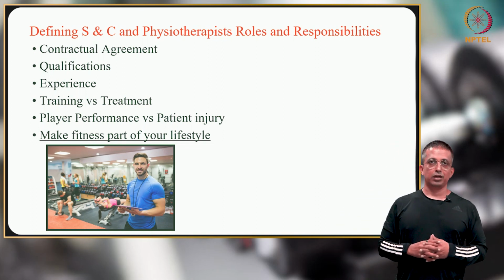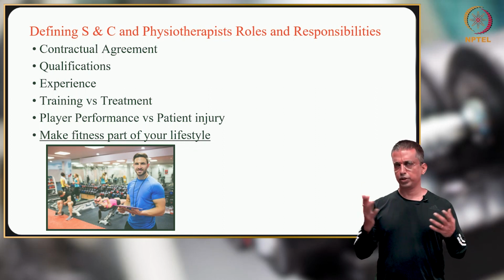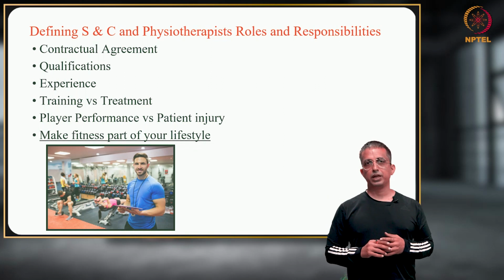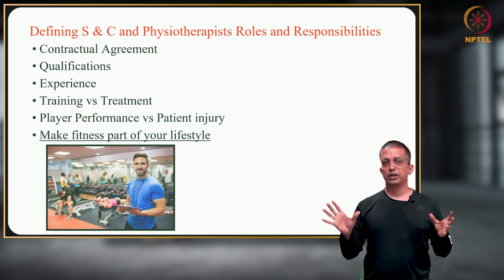Defining S&C and Physios Roles and Responsibilities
Contractual Agreement, Qualifications, Experience, Training vs Treatment, Player Performance vs Patient Injury, Making Fitness a part of your lifestyle